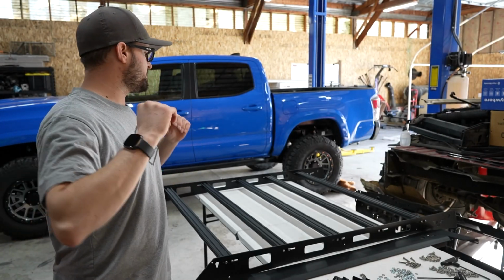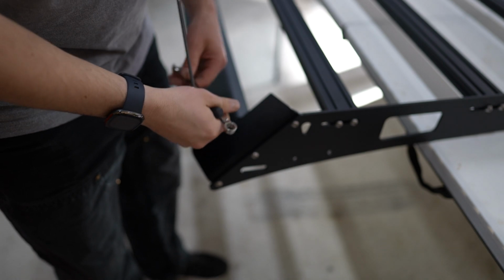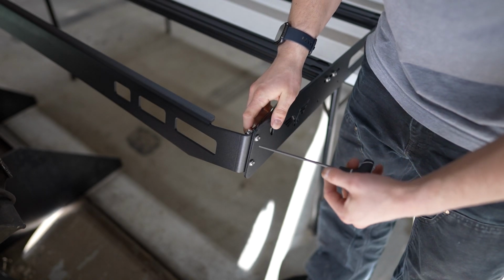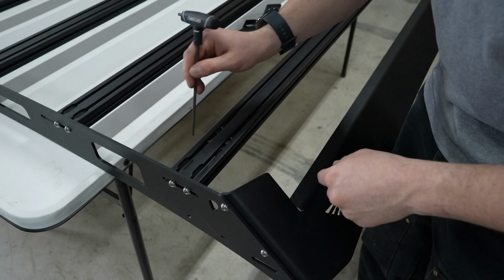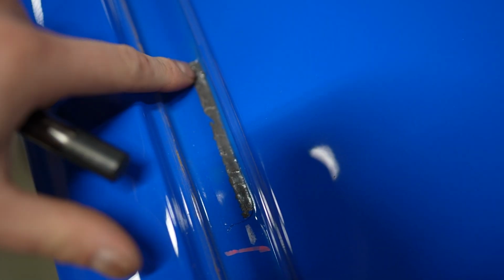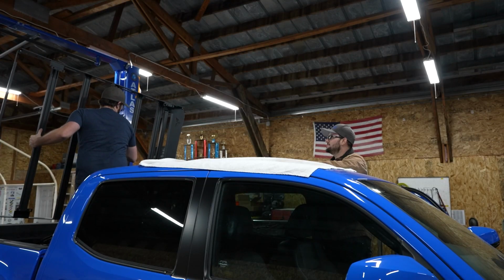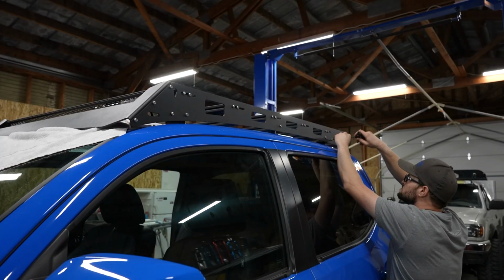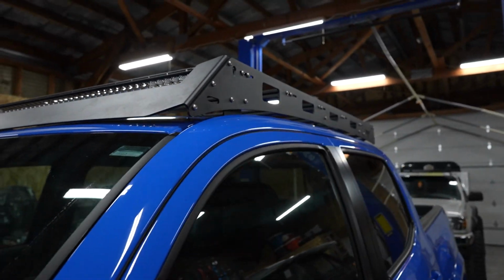Best Tacoma Roof Rack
In this episode of the 3rd Gen Tacoma Overland Build we install a Victory 4x4 roof rack. This is the last addition to the Tacoma before the Alu Cab Canopy camper gets here. Very happy with how everything has turned out on this build so far.

                jbmfg.net
                jbmfg.net
                jbmfg.net

Links to 3rd Gen Tacoma parts...↓↓↓
Front Coilovers
Rear Shocks
Light Bar
Bed Mat
Floor Mats
Seat Risers
Ram Mount 1
Ram Mount 2
Tablet Mount
Upper Control Arms

Links to the 1st Gen Tacoma parts...↓↓↓
Air Compressors
Front Locker
Front Coilovers
Rear Shocks
Front Upper Control Arms
Lower Control Arm Bushings
Inner Tie Rod
Front Floor Mats
Rear Floor Mats
Window Shades
Light Bar
Air Chucks